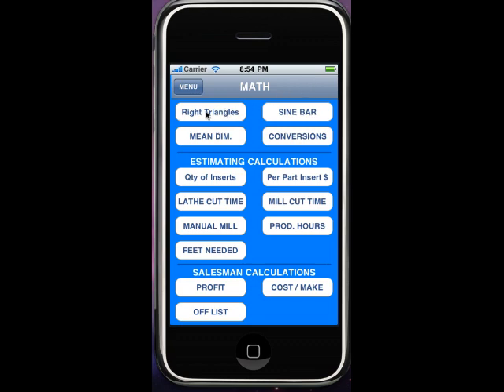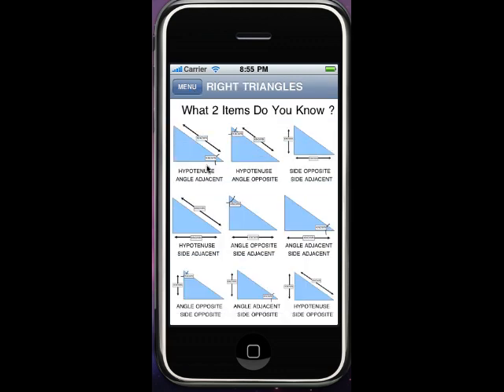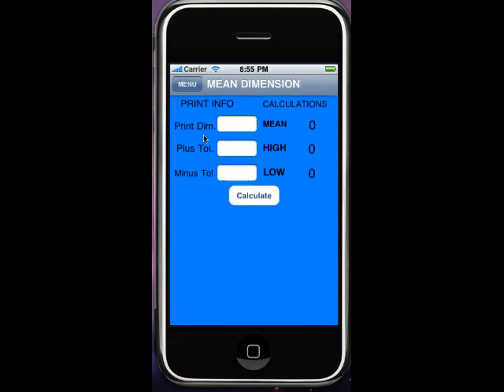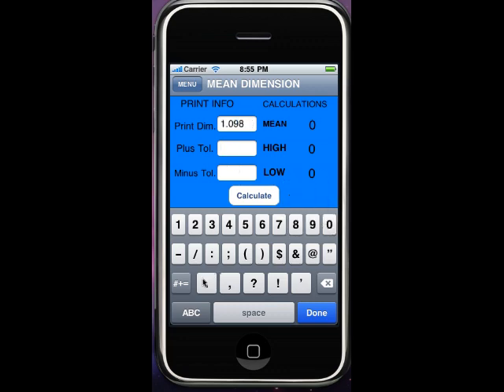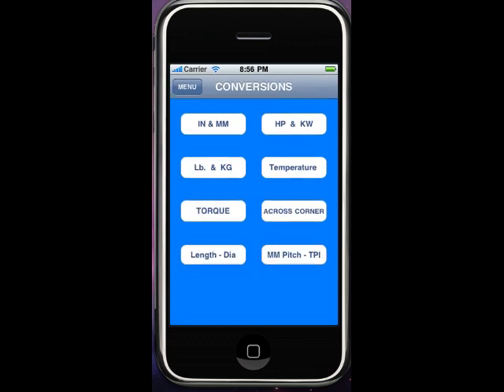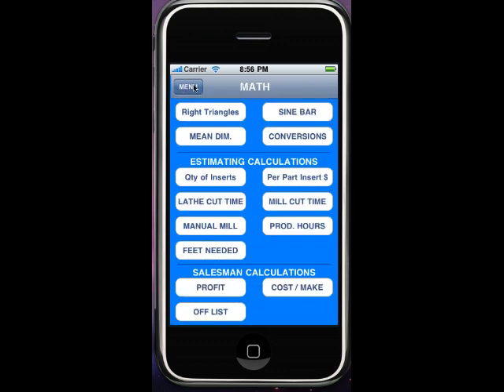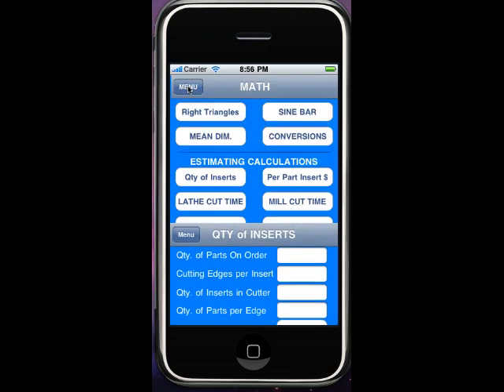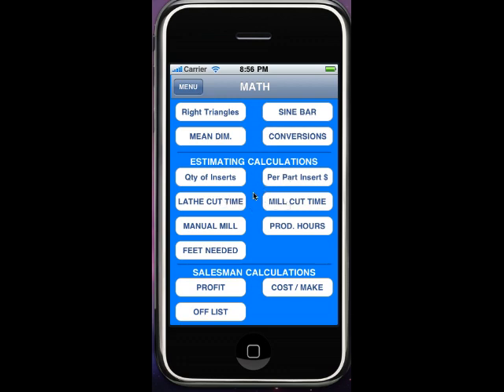Machinist journeyman Math Menu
Math Menu